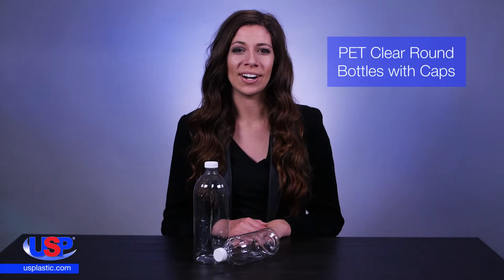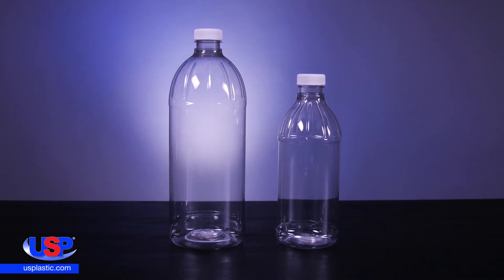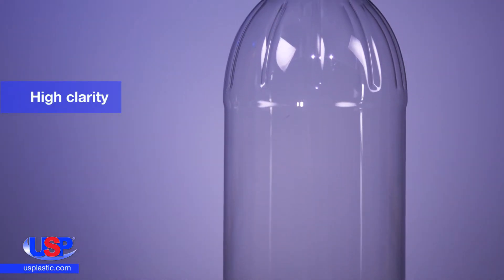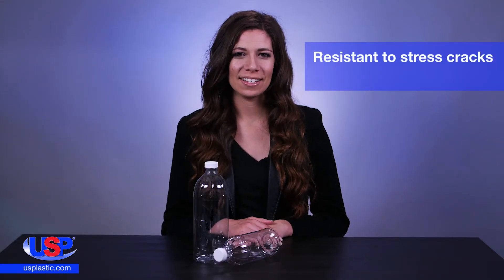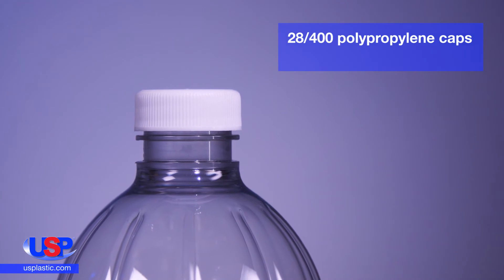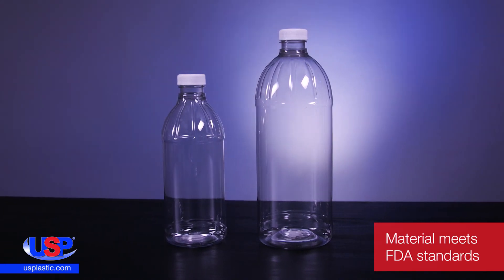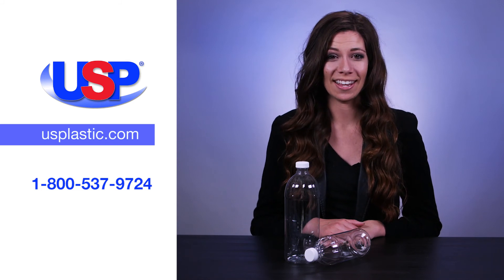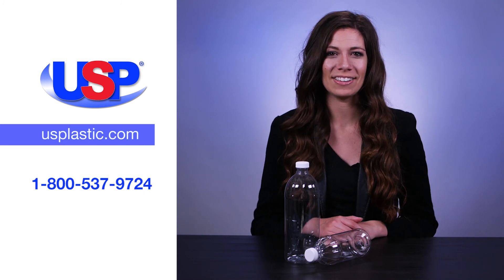PET CLEAR ROUND BOTTLES WITH CAPS | U.S. Plastic Corporation® | Product Spotlight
These economical bottles are lightweight and made tough to be virtually unbreakable. Click “Show More” for further details.

Bottle details:
► PET bottle
► Polypropylene cap with F217 liner
► Clear
► Round
► Tough, lightweight & virtually unbreakable
► Meets FDA standards
► Cap is included